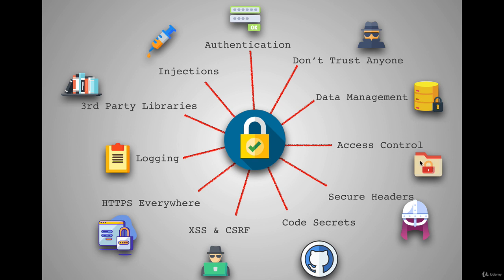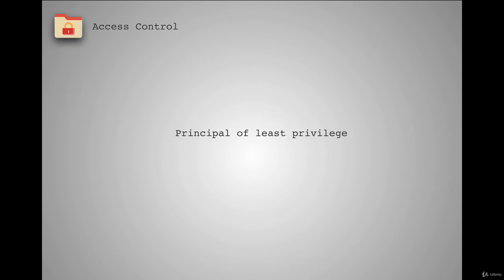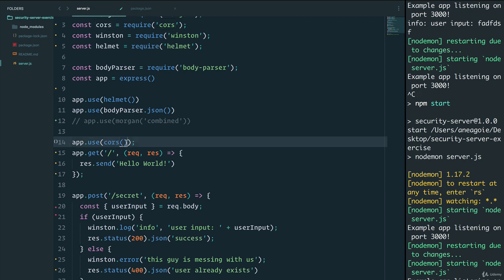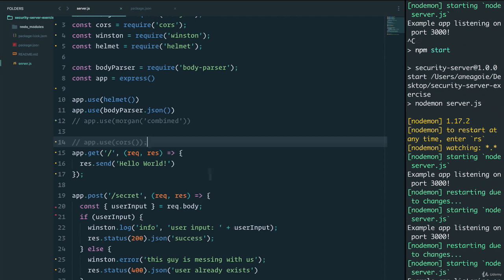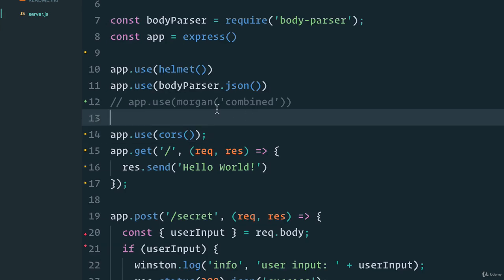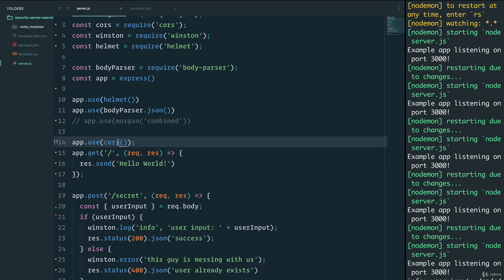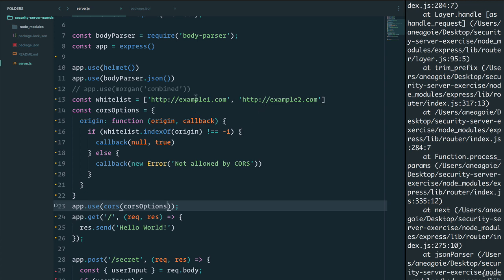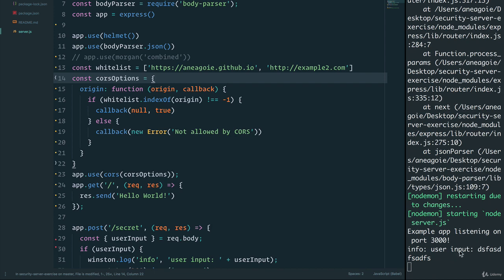9. Security (18-25)(2)